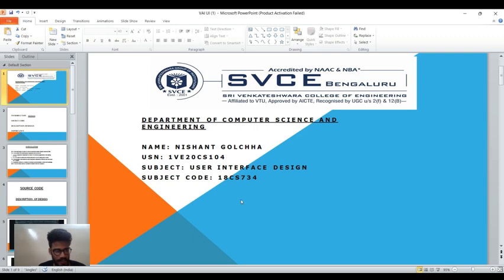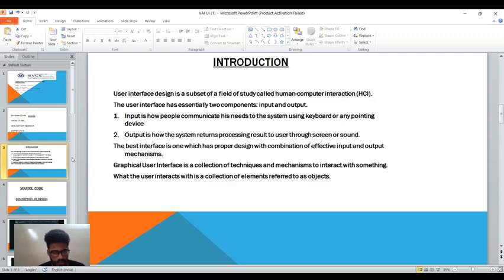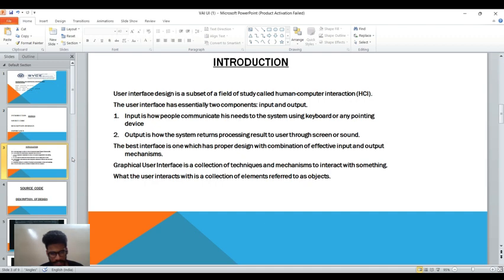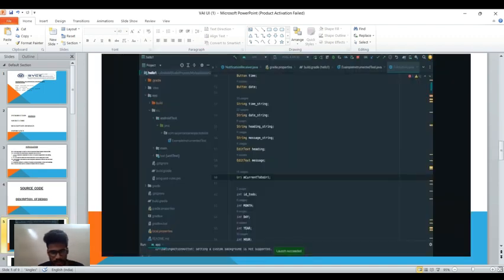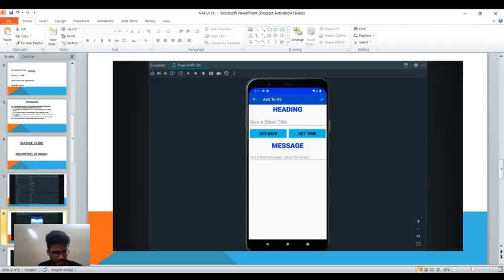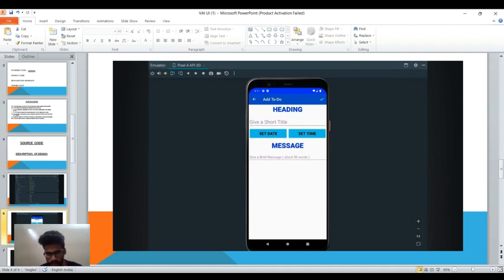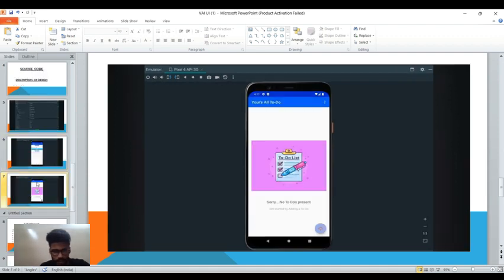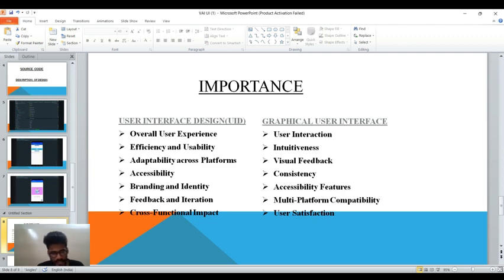USER INTERFACE DESIGN